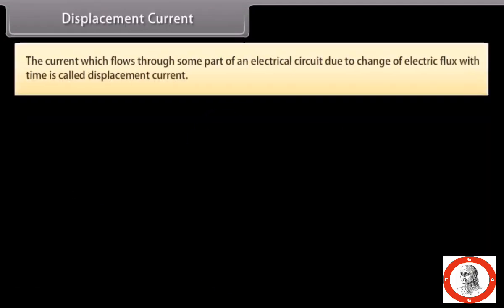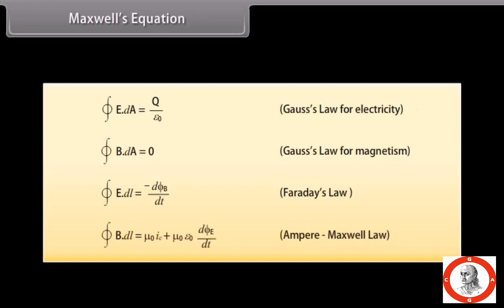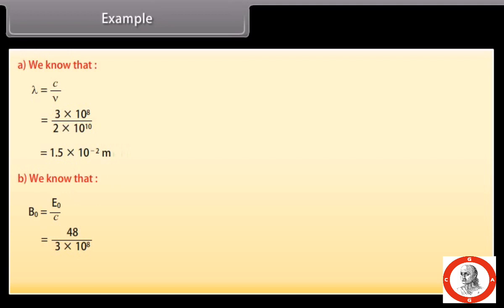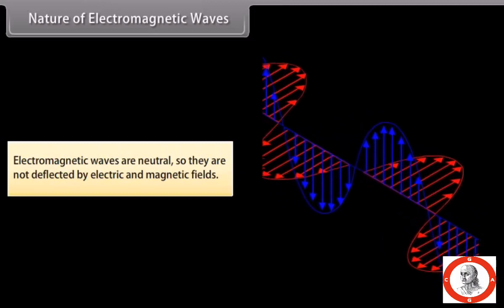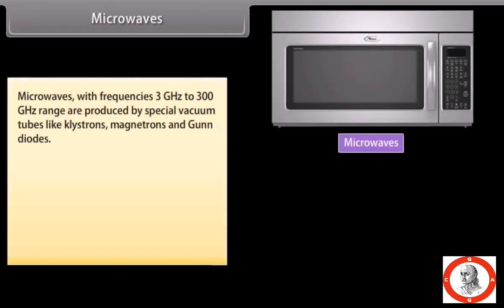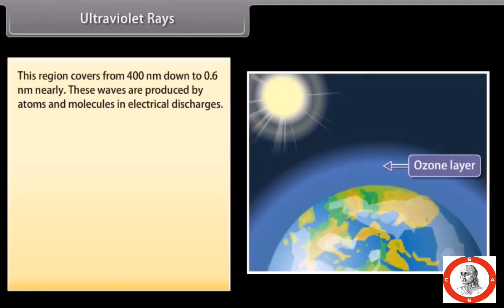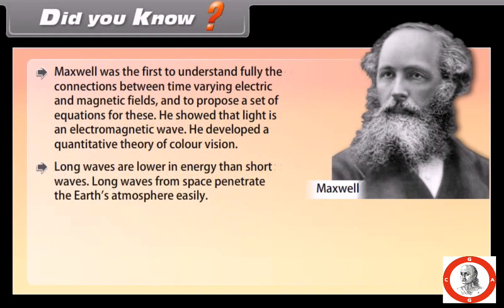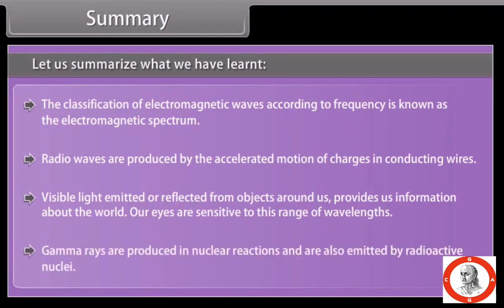Electromagnetic Waves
एक बार की बात है, विद्युत क्षेत्र में एक जलवायु था। यह जलवायु अद्वितीय था, क्योंकि यह बिना किसी माध्यम के फैल सकता था। यह वास्तव में किसी ने इसे देखा नहीं, लेकिन सब जानते थे कि यह मौजूद है।

इस जलवायु का नाम था "इलेक्ट्रोमैग्नेटिक वेव"। यह वेव किसी भी समय और किसी भी स्थान में उत्पन्न हो सकती थी, और इसकी गति थी वेग दीगुना दूसरी वेग था, जिससे लोगों को यह समझ में नहीं आता कि यह कैसे हो सकता है!

इस जलवायु की कहानी इसलिए मजेदार है क्योंकि यह जगह-जगह चली जाती थी, बिना किसी रास्ते के, और लोगों को चौंका देती थी। इसे देखने के बाद लोग सोचते थे, "ये कैसे हो सकता है?" और इससे संबंधित विज्ञानिकों को भी अचानक समझ आ गई कि यह कैसे काम करता है।

और इसी तरह, इलेक्ट्रोमैग्नेटिक वेव्स की यह मजेदार कहानी चली गई, लेकिन लोगों के दिलों में एक अजीब सा सवाल छोड़ गई - "क्या यह सच हो सकता है?"

This Video helps you to understand the Electromagnetic Wave..